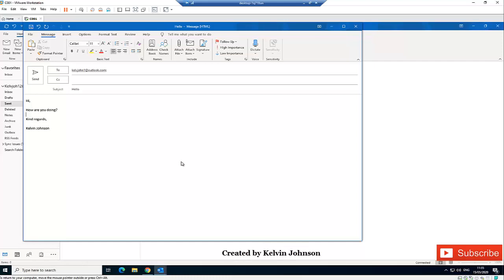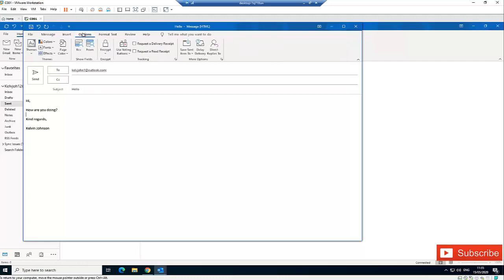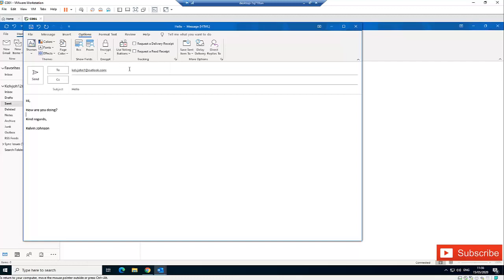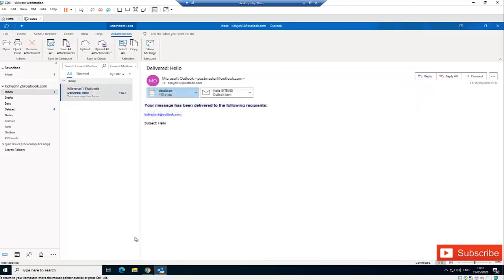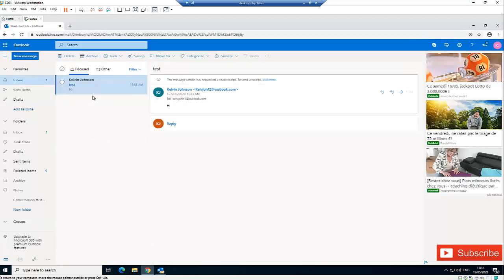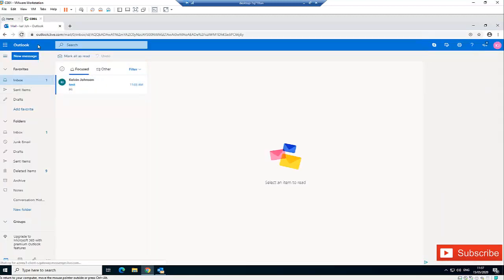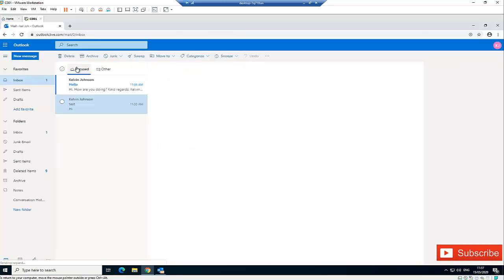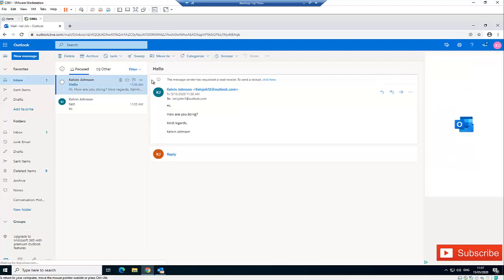How to request a delivery or read receipt in outlook 2016 | 2019 | How to request delivery in Office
How to request a delivery or read receipt in outlook 2016 | 2019 | 2021